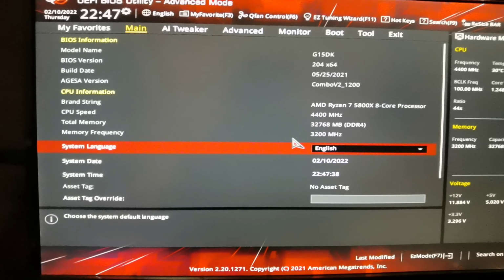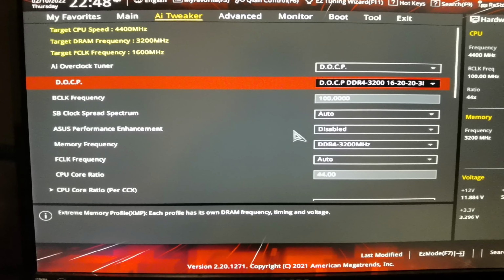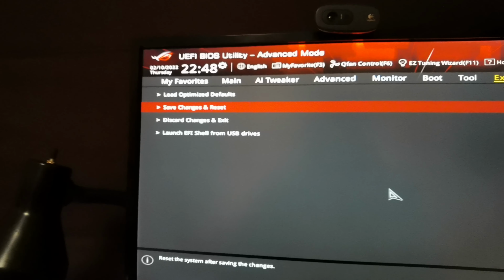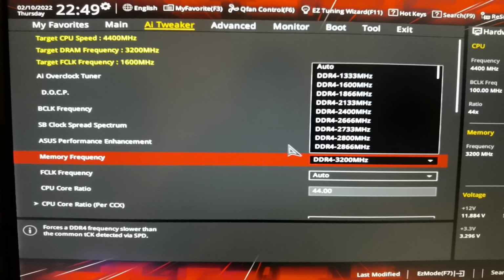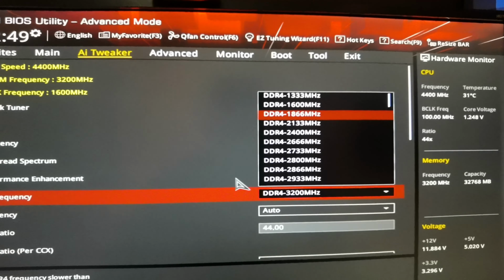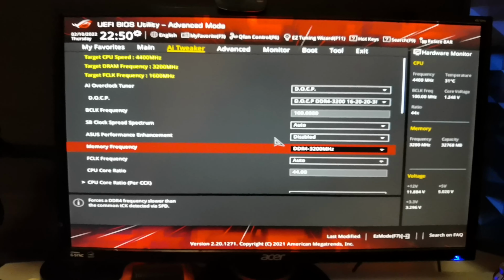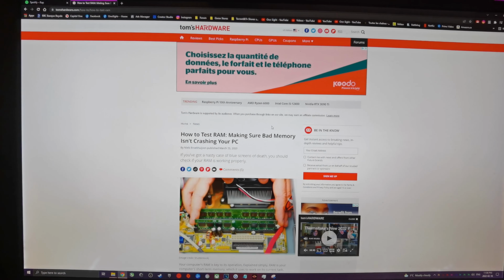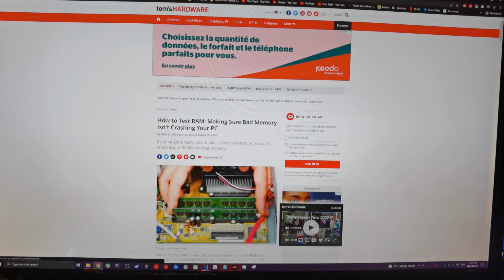How To Do A Ram Diagnostic !